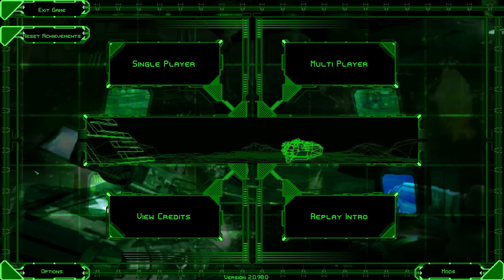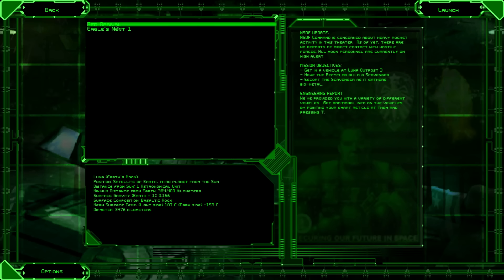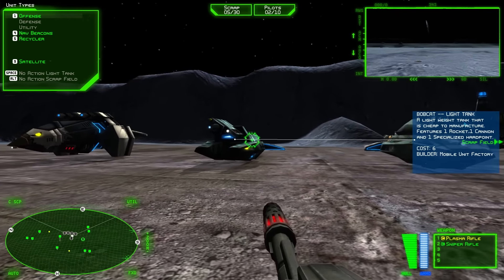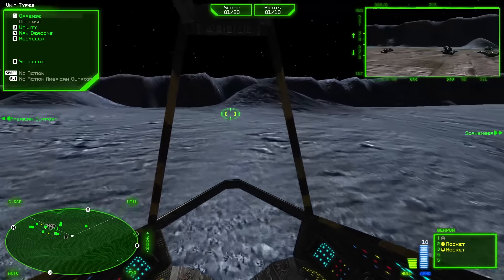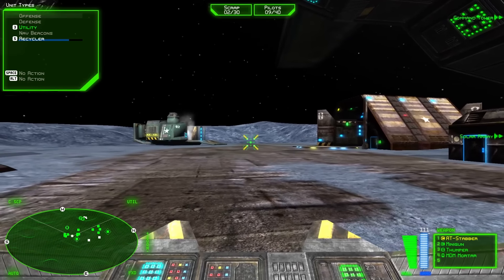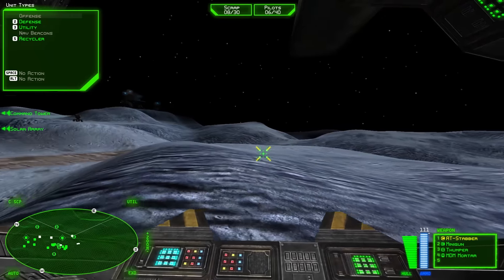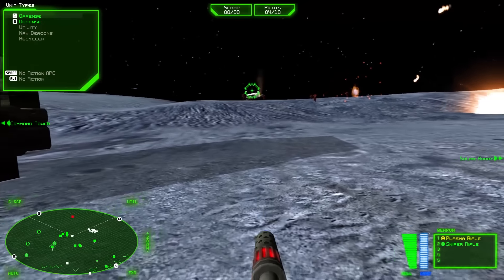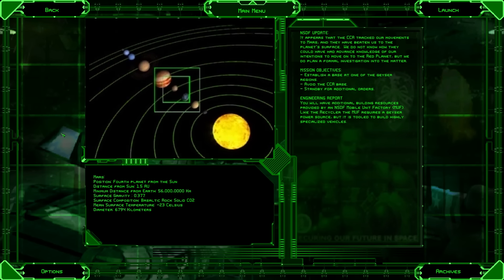Let's Play - Battlezone 98 Redux - NSDF 1 [Pre-release]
This is pre-release footage of the game and as such it is an unfinished product. Final version will likely contain changes.

Unfortunately I didn't get any multiplayer stuff recorded, so that will have to wait until after it is officially released.